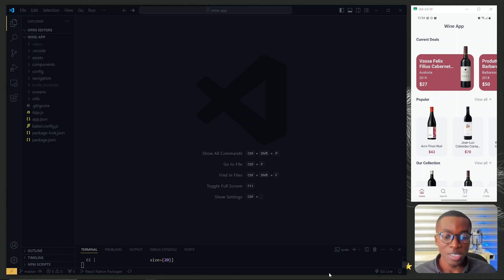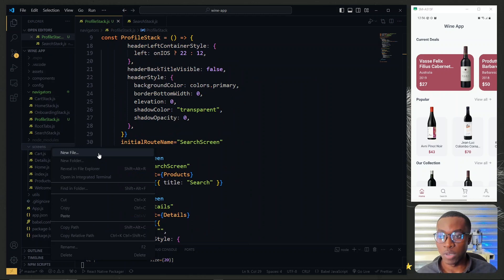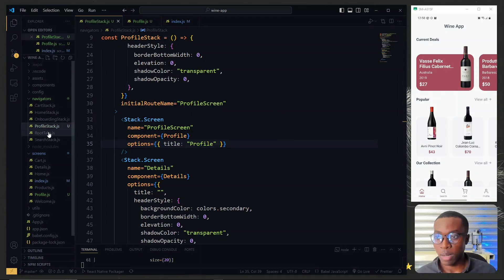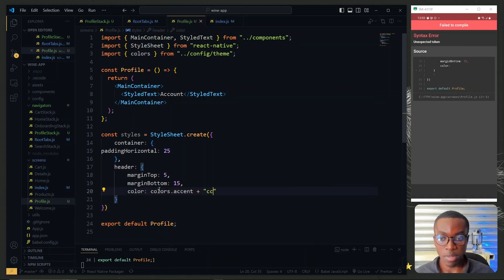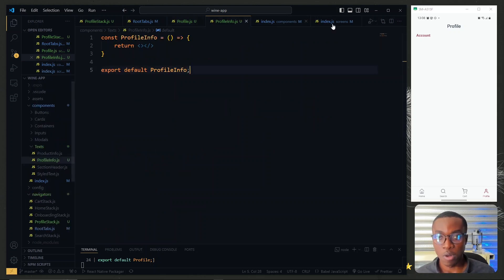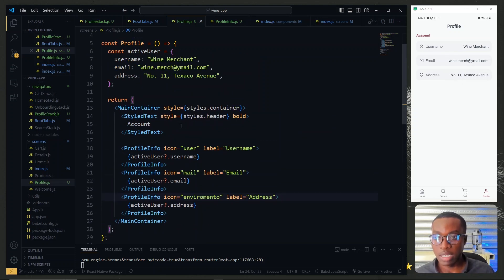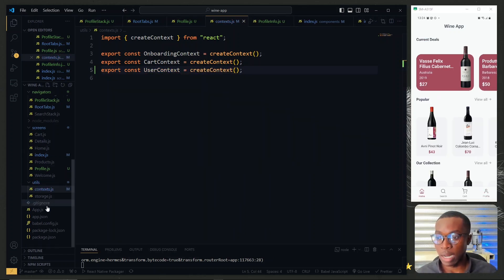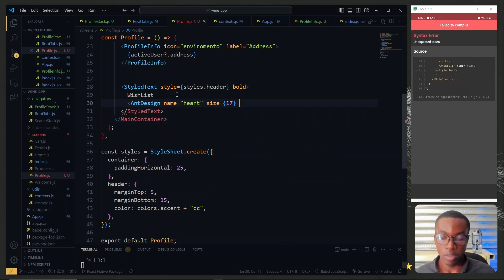React Native Wine Shop App #11 - User Profile Screen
In this video, we look at creating the user profile screen with a reusable component and displaying the wish list in the wine shopping cart app.

NOTES

🔵 This is part 11 of the Wine Shopping Cart App.

LET’S WORK

TOOLS USED

CHAPTERS

00:00 Work Overview
00:25 Profile Stack Navigator
03:02 Profile Page Design Starts
05:13 Reusable User Details Component
11:28 Displaying The Other Details using the Component
12:55 Saving the Details in Context API
15:37 Initial Display of User Wishlist
19:15 Conclusion